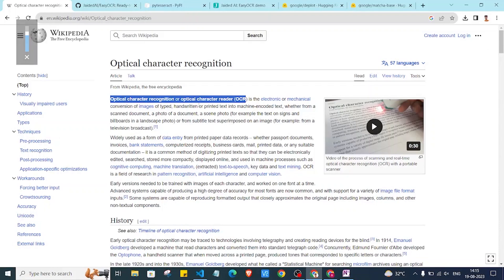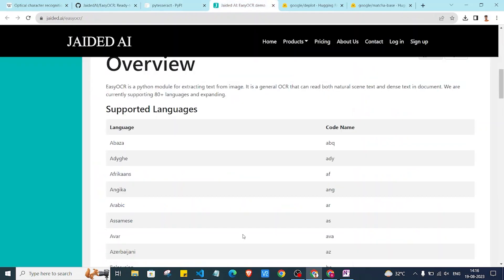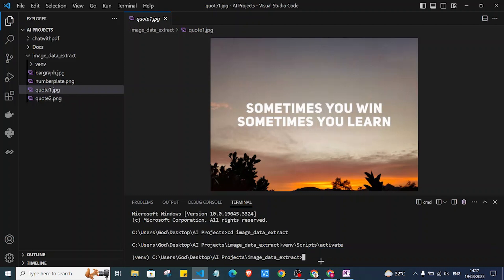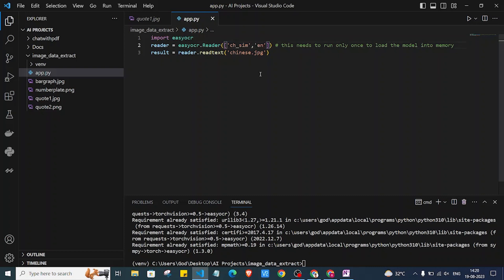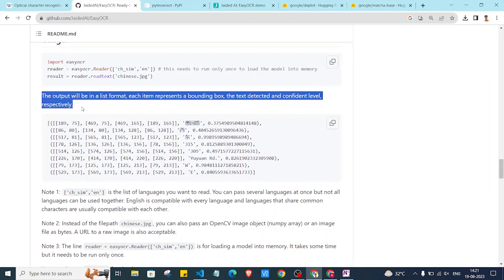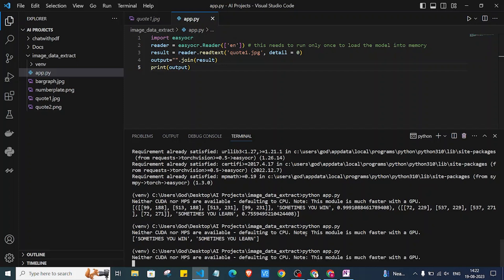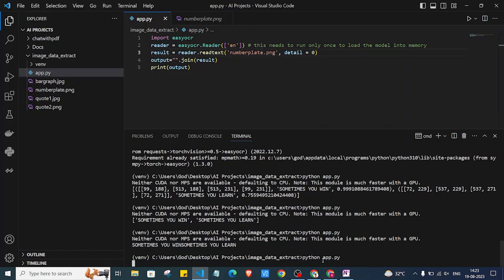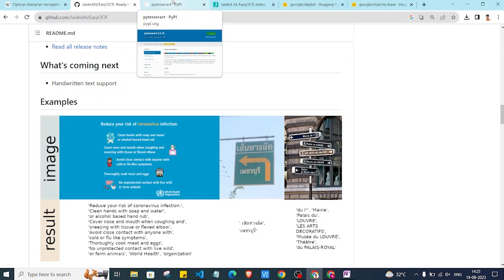Extract Text From Images/Charts in Python | EasyOCR | Optical Character Recognition(OCR) in Python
In this tutorial, I am explaining how to extract text from images using the EasyOCR Python library. EasyOCR is a powerful deep learning-based Optical Character Recognition (OCR) tool that can detect and extract text from various images, including charts. We'll explore step-by-step how to set up EasyOCR, process images, and extract text efficiently. Additionally, discover how EasyOCR can handle extracting text from chart images, making it a versatile tool for various text extraction tasks.

If you want to use chart text and want to feed to llm model then you can also do it. You can directly give chart extracted text and give it to llm(large language model) model directly. But it is not much accurate for Complex chart for that you need to preprocess the image and need to extract point on images and other computer vision techniques.